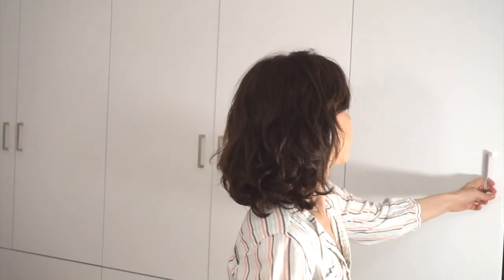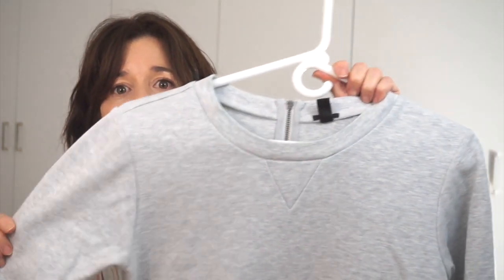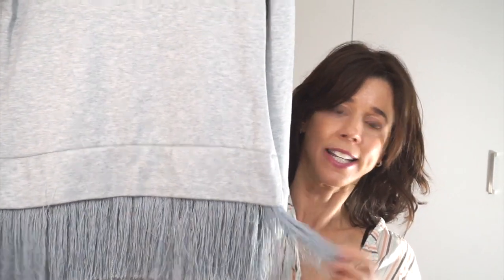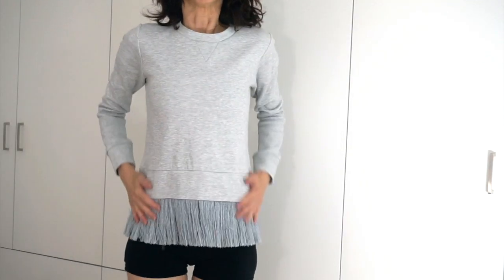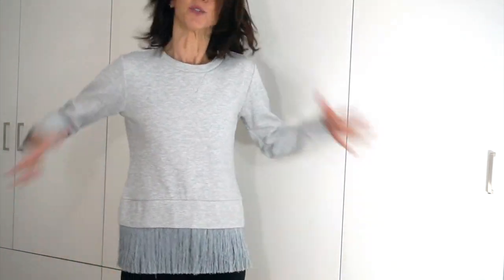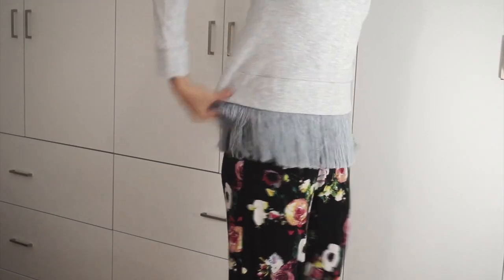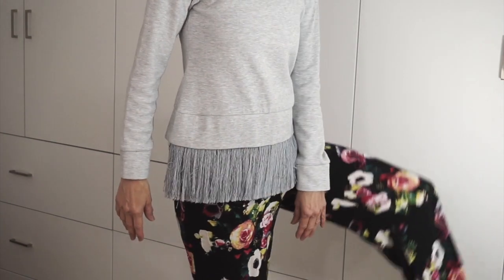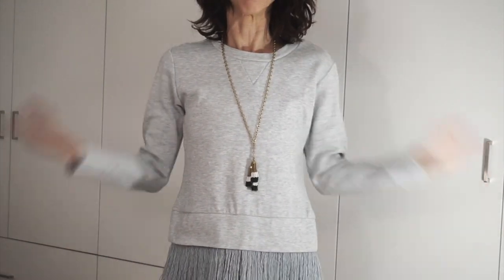Dressing For Your Body Type | Inverted Triangle Body Shape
This video tells you what to wear and how to dress for an inverted triangle body shape.